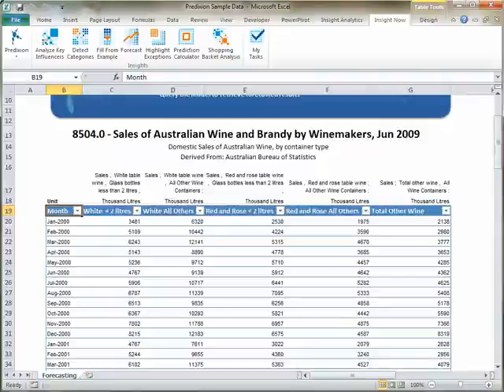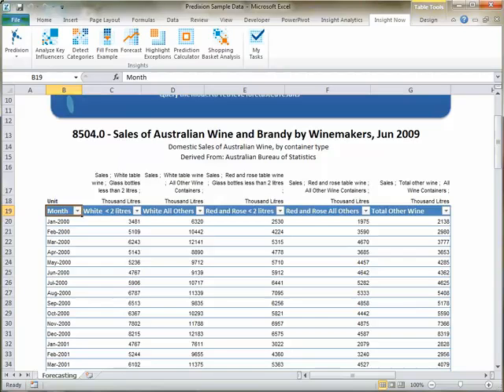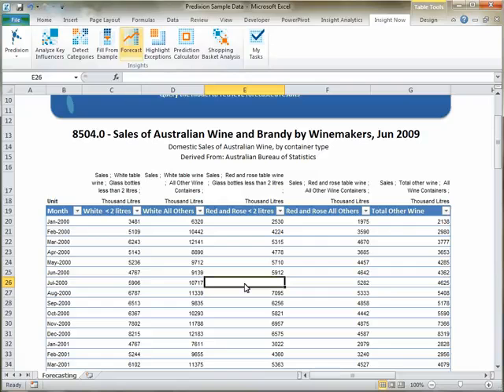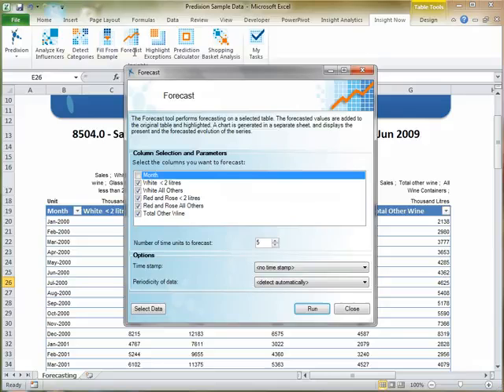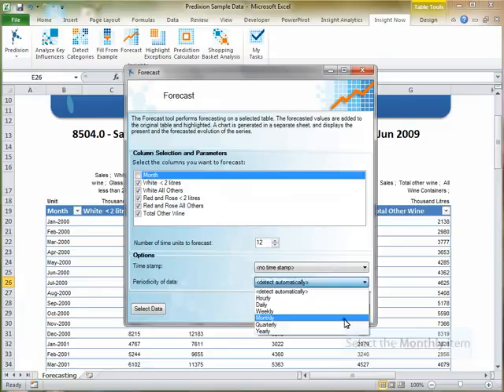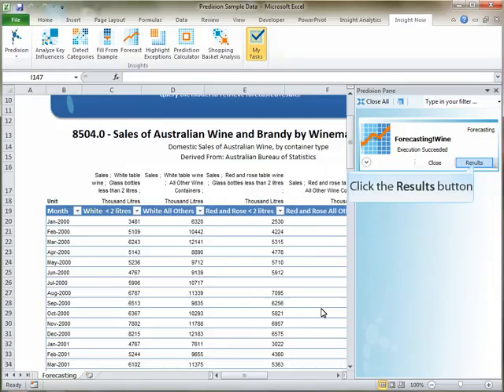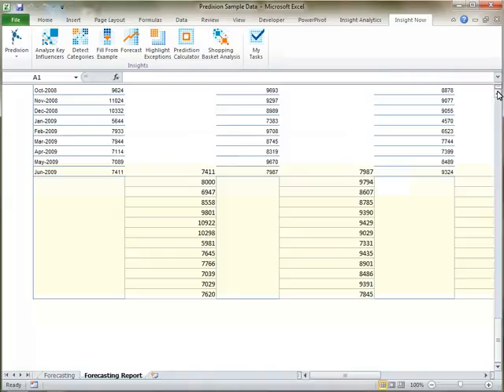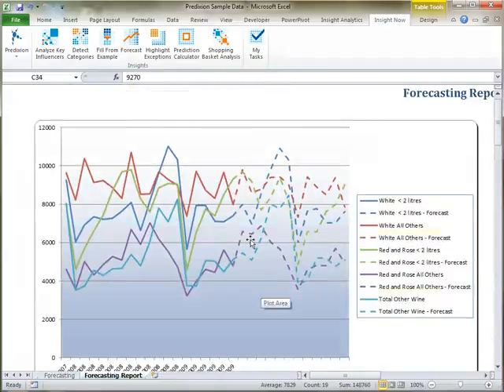Predixion Predictive Analytics Tutorial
Predixion Predictive Analytics (Predictive Analytics and Data Mining Tutorial).